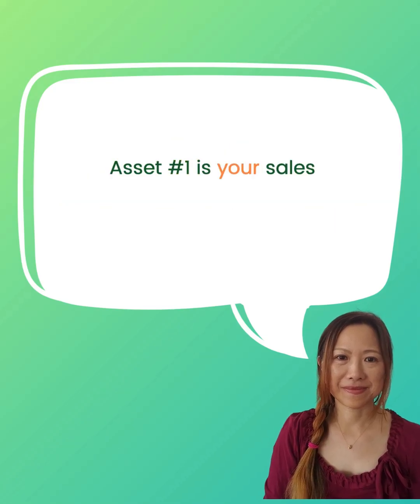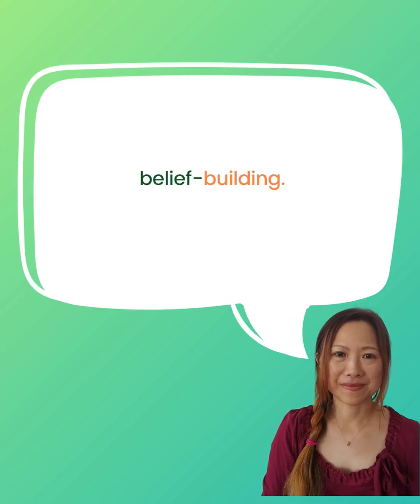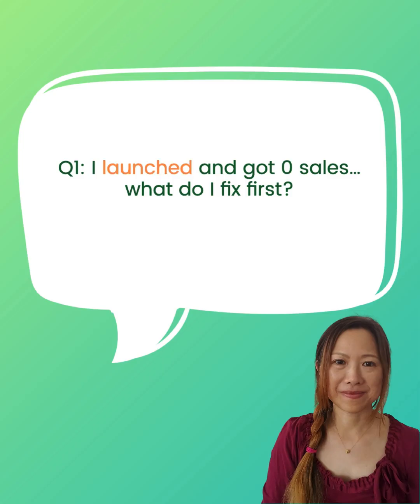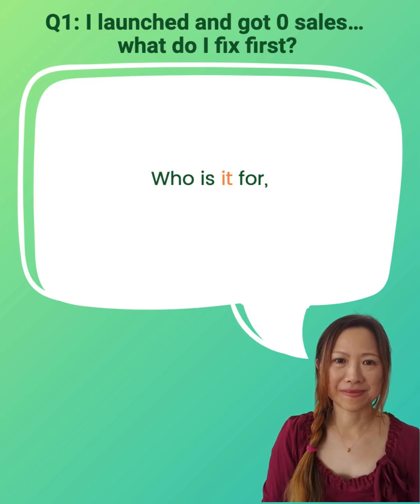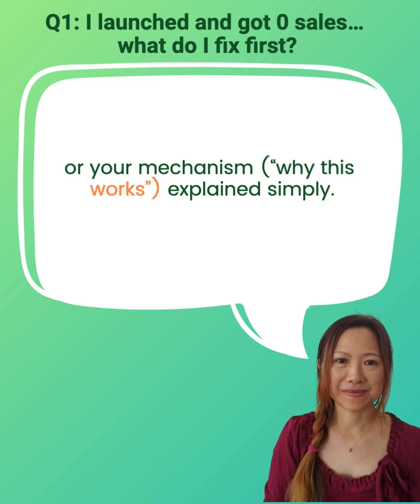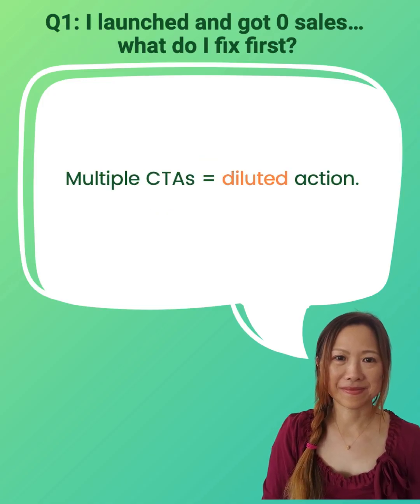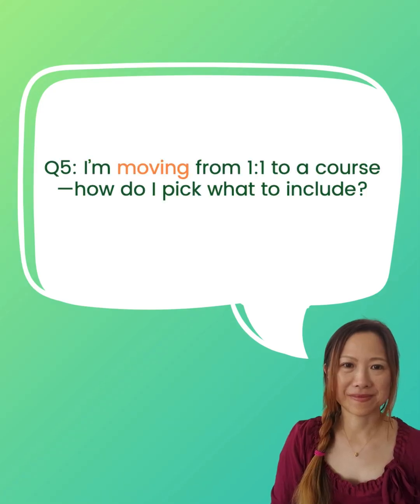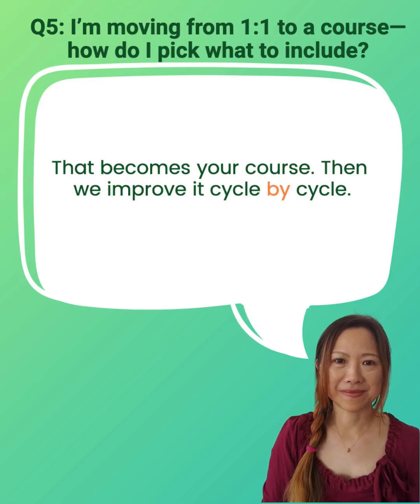Why Your Launch Got 0 Sales (Fix Your Launch Order of Operations)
What this video is about:
If you’ve launched a course and got 0 sales (especially with a small audience), it’s usually not your expertise—it’s your launch order.

In this training, I’ll show you my Launch Asset Order of Operations so you can stop guessing, keep your sales message consistent, and launch with calm consistency.

What you’ll learn:
Why “more content” doesn’t fix a 0-sales launch
The sequence: Clarity → Belief → Invitation
The 5 assets to build (in order)

0:01 Why 0-sales launches happen (it’s the order)
1:05 My pivot: productize 1:1 → message converts
2:40 Stop creating more content—diagnose first
3:13 Crickets isn’t your personality (Clarity → Belief → Invitation)
3:40 The Launch Asset Order of Operations (overview)
4:03 Asset #1:
4:38 Asset #2:
5:06 Asset #3:
5:57 Asset #4:
6:24 Asset #5:
6:55 Case study: 49% of goal on Day 1
7:20 Join the free 5-Day Challenge (CTA)
7:47 Q&A: what I’d fix first after a 0-sales launch
13:17 Comment prompt + next step

Comment prompt (for engagement):
Comment with 3 bullets:
what you sold
what you did to promote it
what result you got (and your audience size)
Yukiko
Launch KaiZen / HatarakiGai Mastery